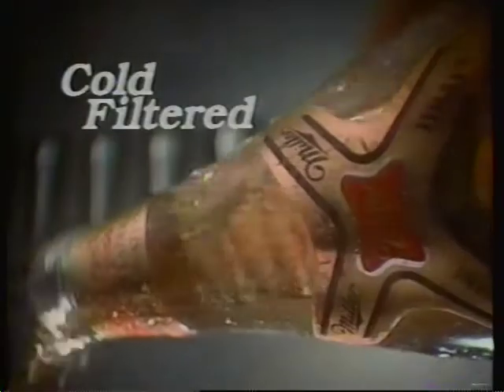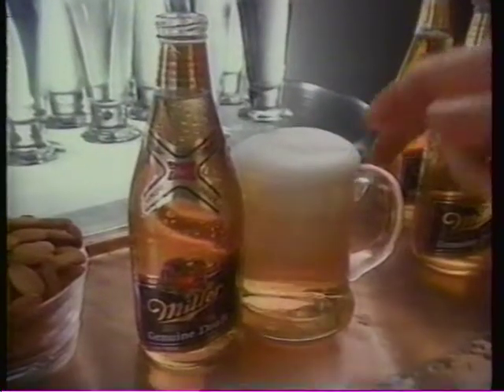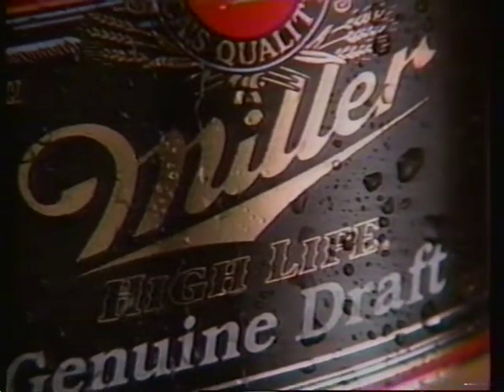1986 MGD / Miller Genuine Draft beer commercial.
1986 MGD / Miller Genuine Draft beer commercial.